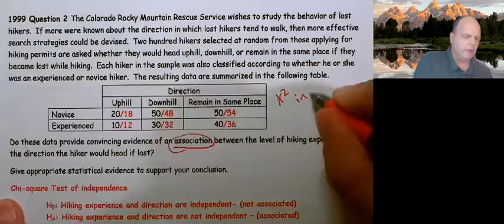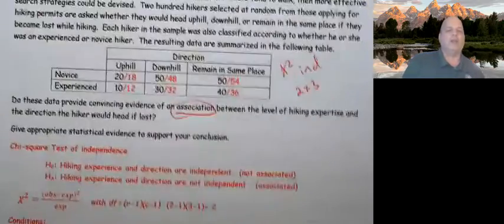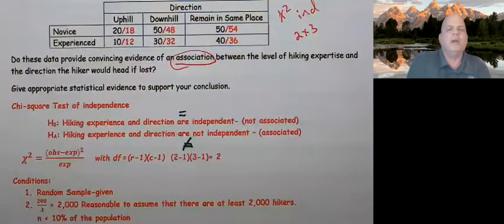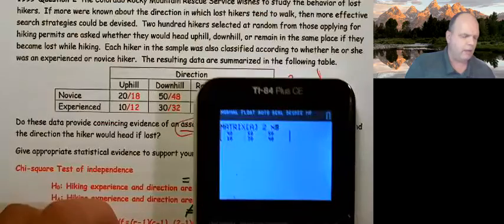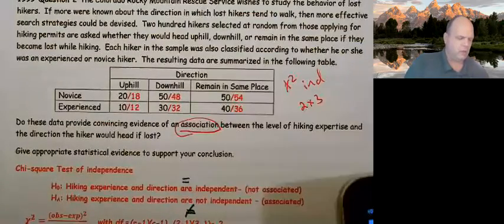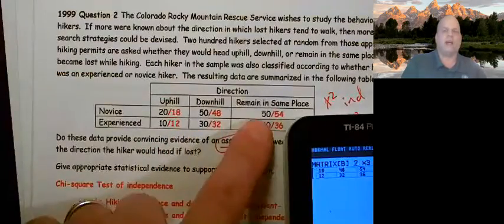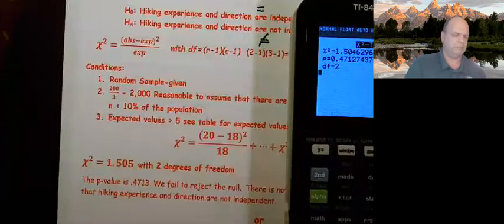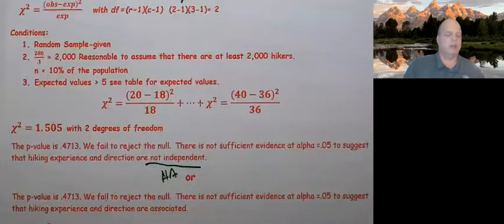05 Chi Square Hikers